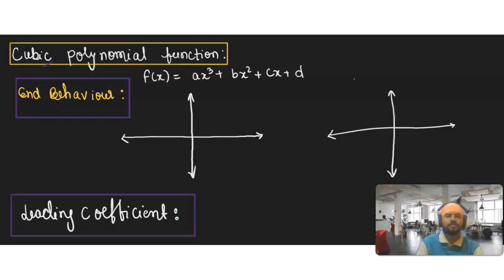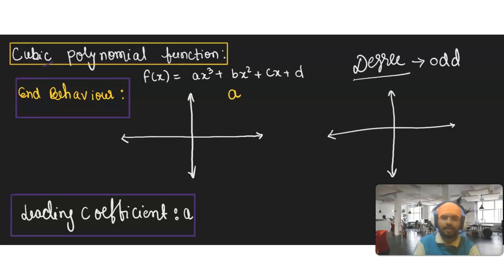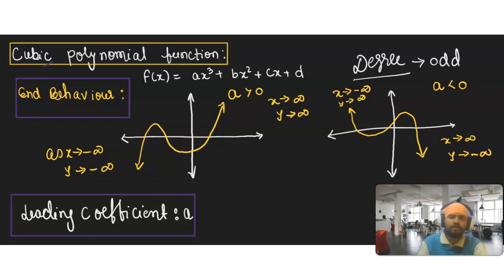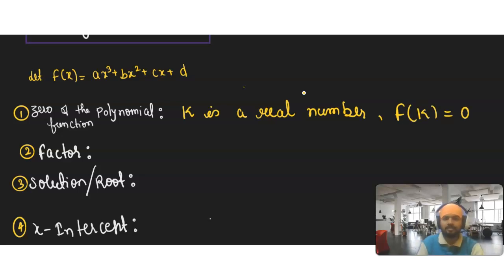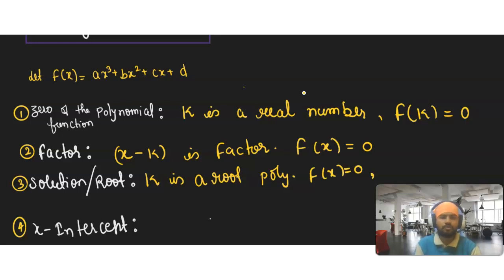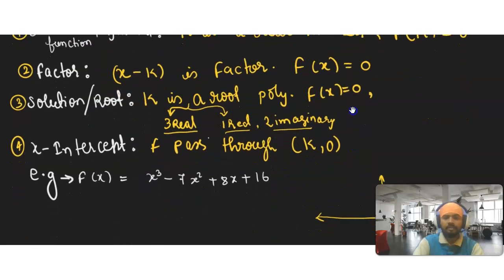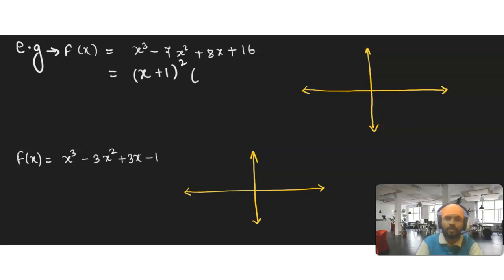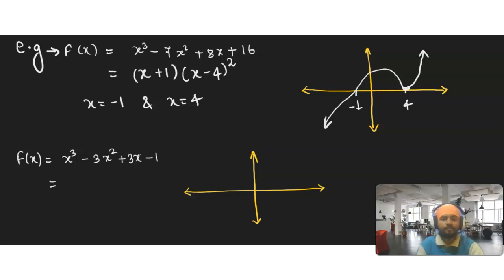Cubic polynomial function/JEE mains/class 11th.